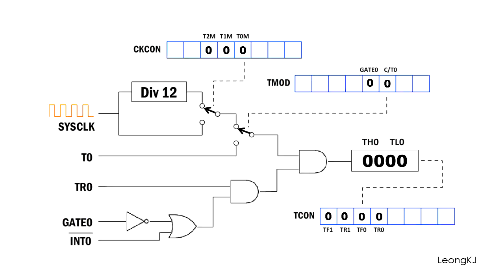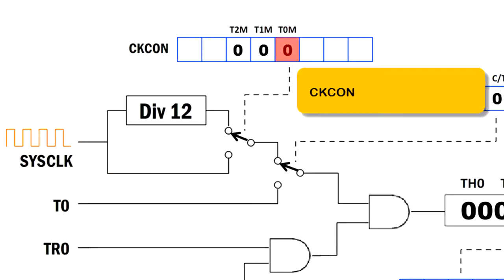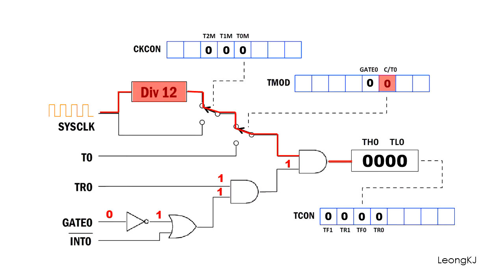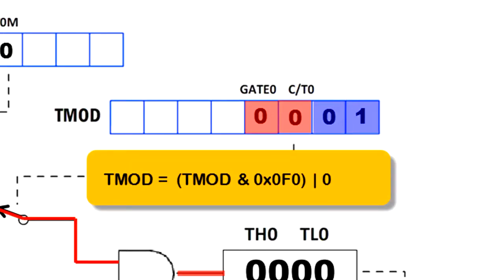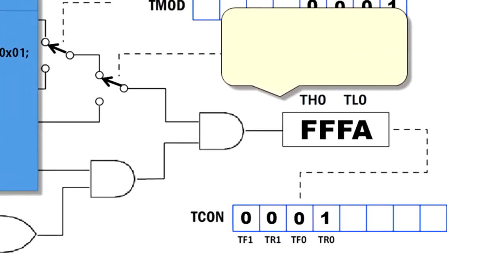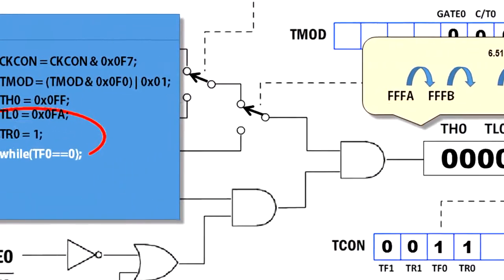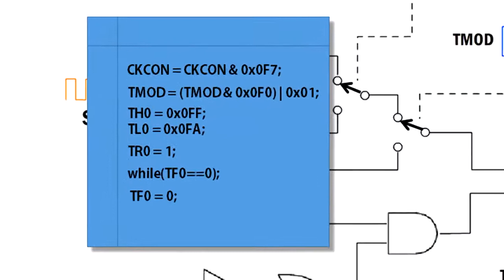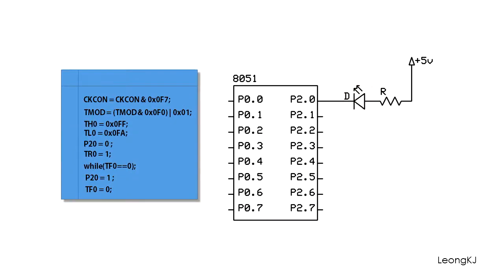Timer Basic 2